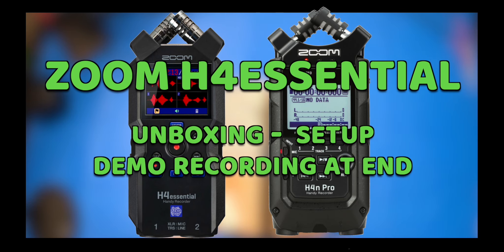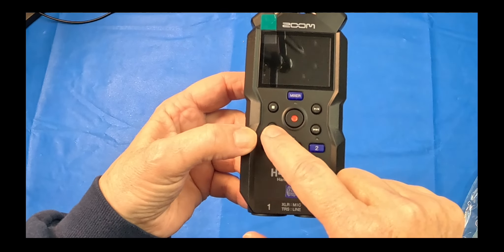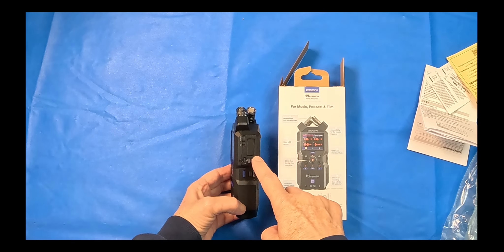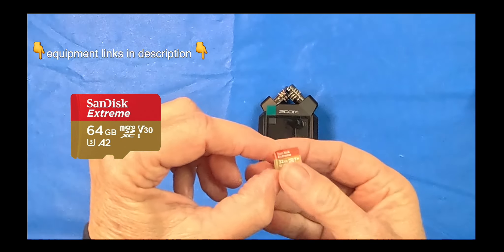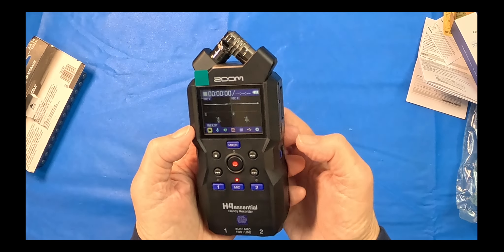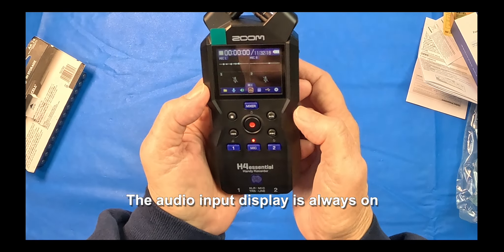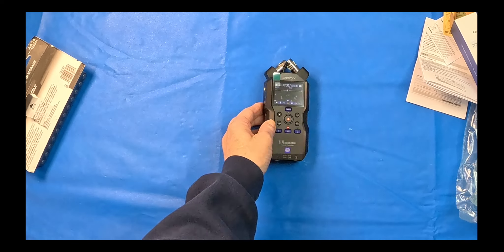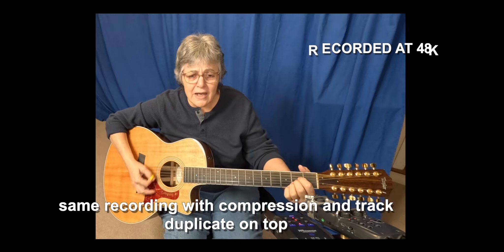ZOOM H4ESSENTIAL handheld recorder - unbox, setup, demo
Just got the Zoom H4essential which is the next generation of the Zoom Handheld recorders.  Watch the unboxing, setup and recording demo.

ZOOM H ESSENTIAL.
SanDisk 64GB Micro SDXC Extreme Memory Card
Unbiased reviews from home user just like you.